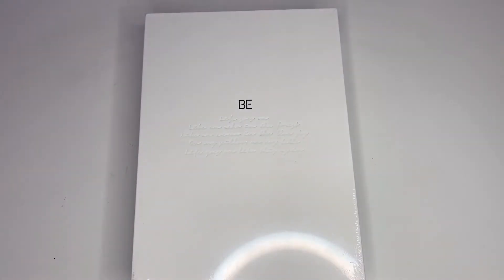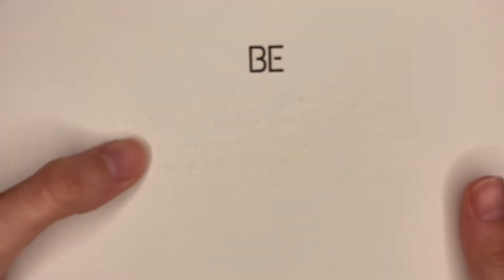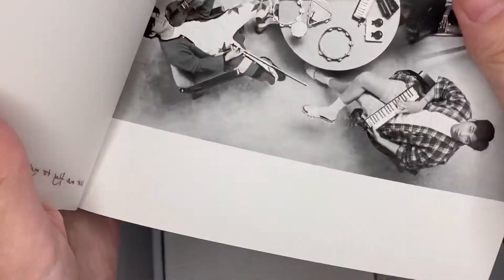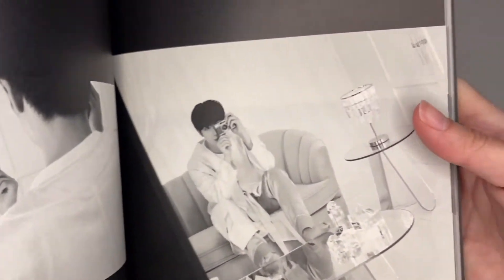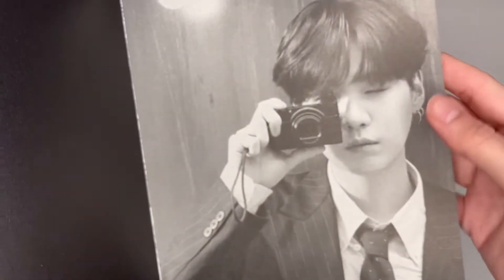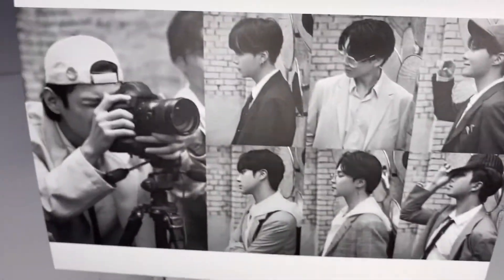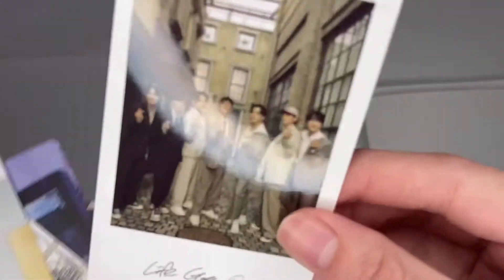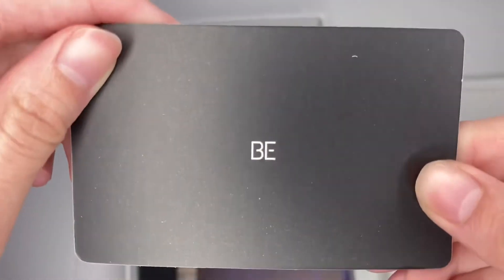BTS “BE” (Deluxe Edition) Album Unboxing!!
Hey guys! Today I will be unboxing BTS’ new album “BE”! ^-^ 💜